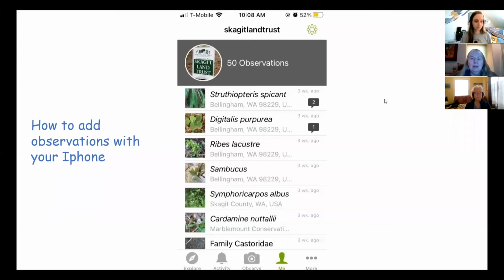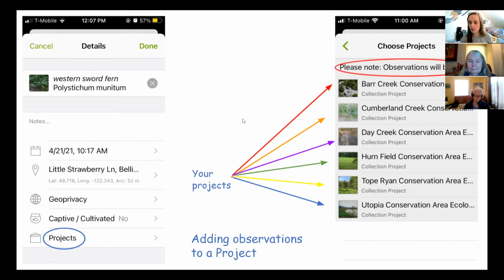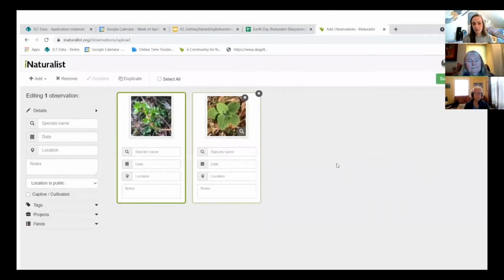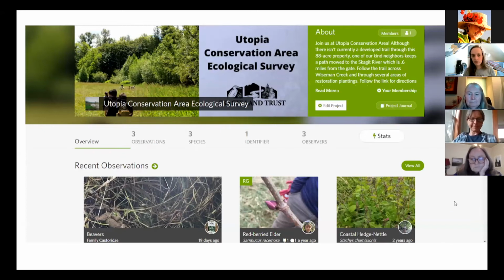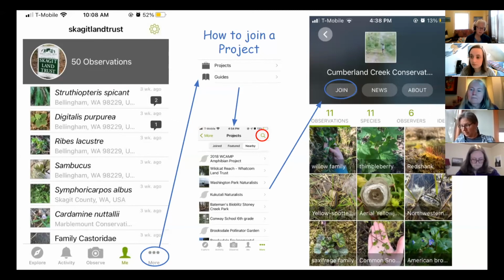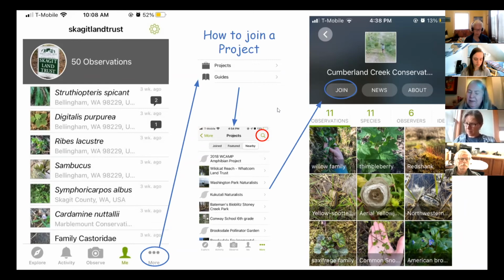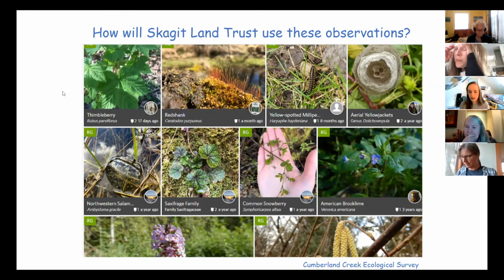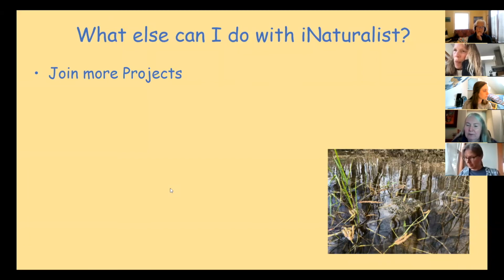iNaturalist Zoom Training Recording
On Earth Day, Skagit Land Trust hosted a training on how to record observations and contribute to projects on iNaturalist. Skagit Land Trust has created six projects on iNaturalist to help create ecological surveys on our properties.